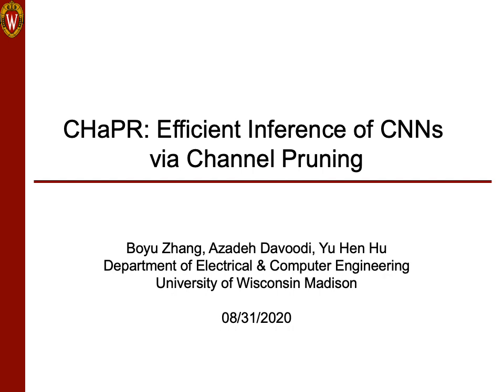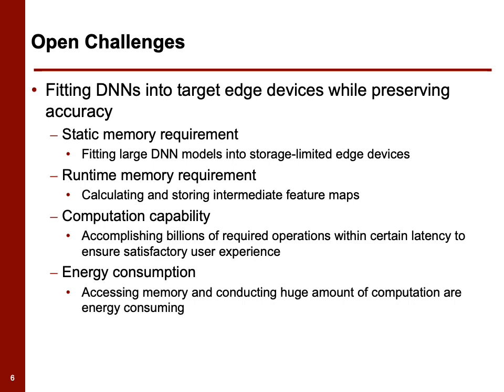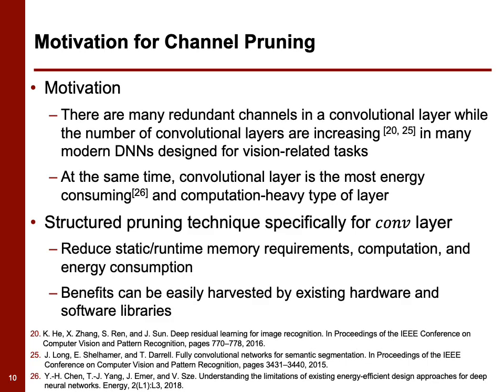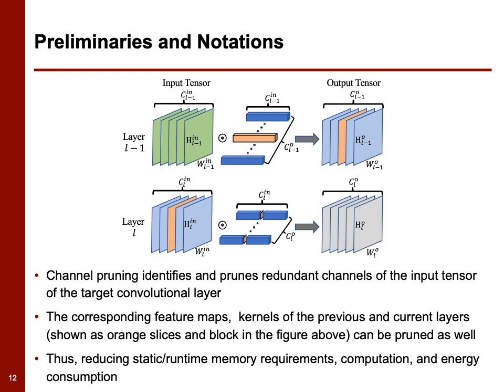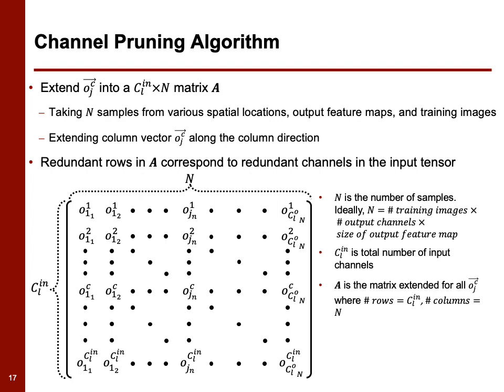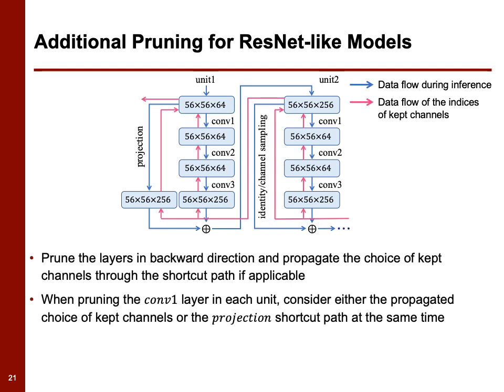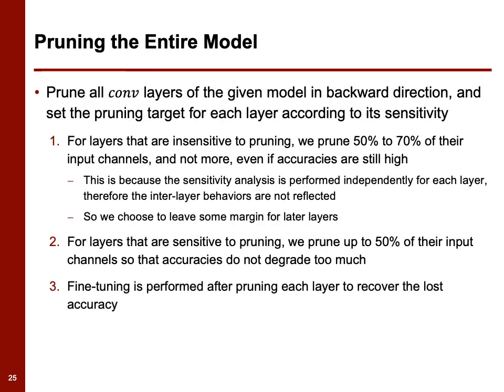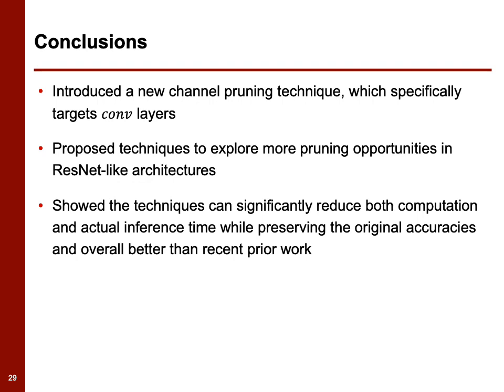CHAP’NN: Efficient Inference of CNNs via Channel Pruning